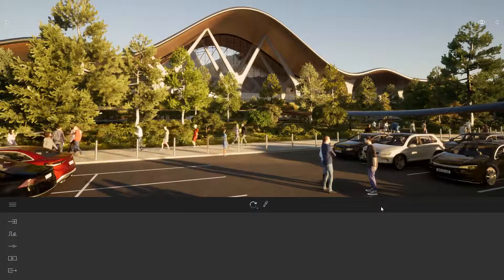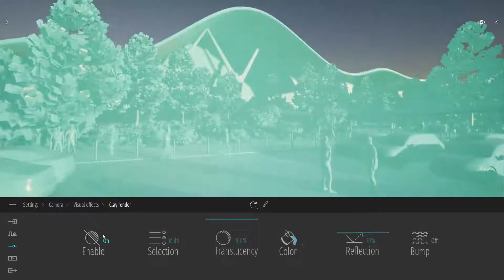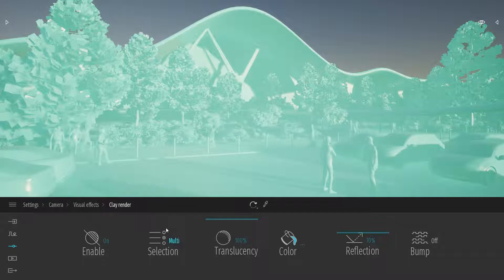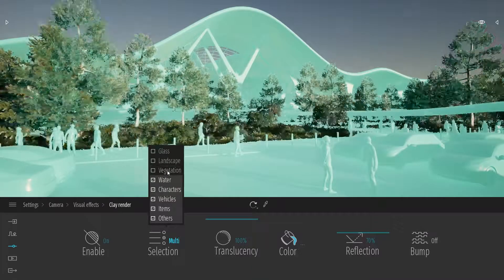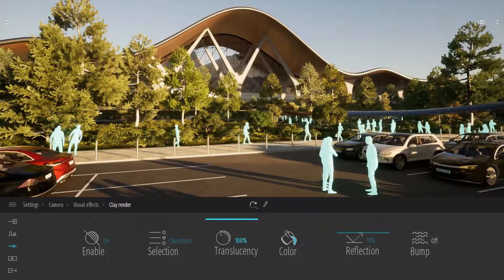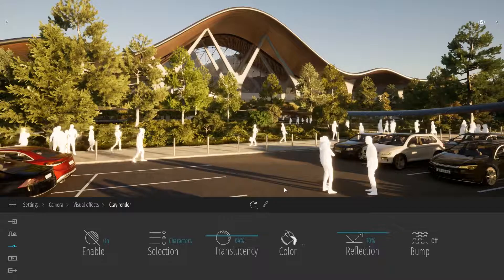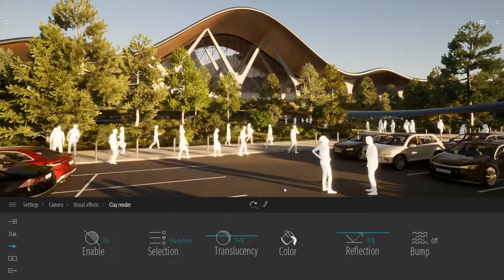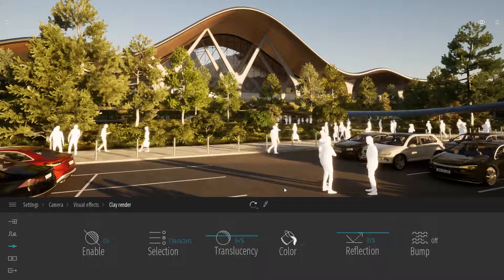3D 캐릭터에 클레이 필터 적용하기 | 팁 & 트릭 | 트윈모션 2020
이번 팁 영상에서는 트윈모션의 클레이 필터를 사용해 프로젝트를 흰색 또는 검은색 3D 캐릭터로 채우는 방법을 배워봅니다.